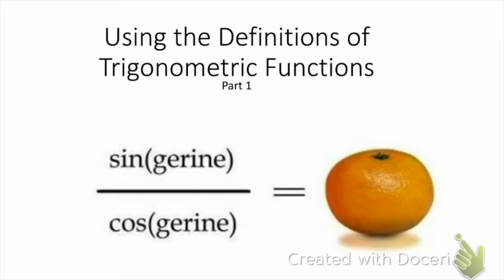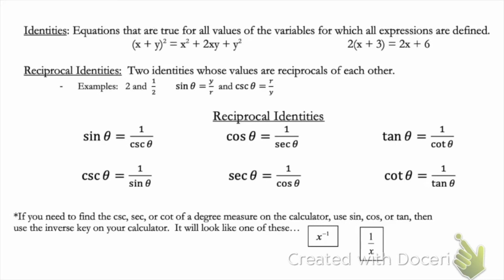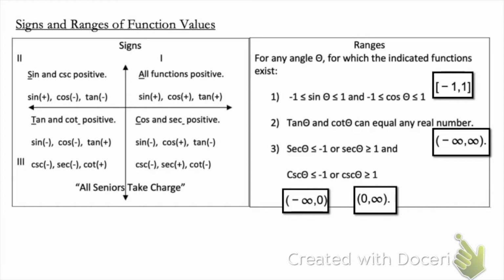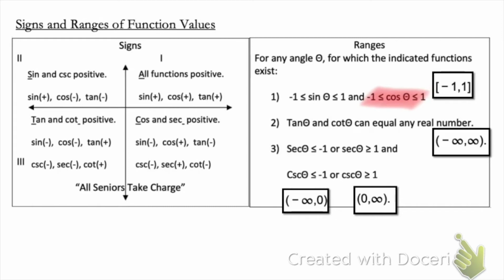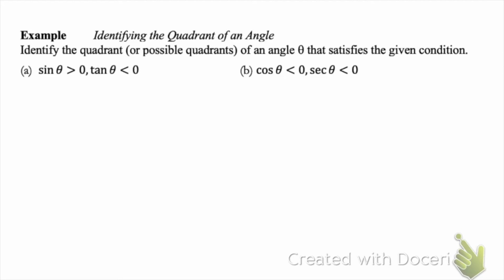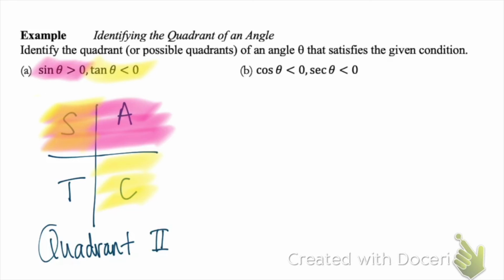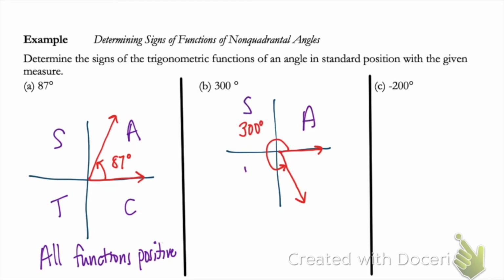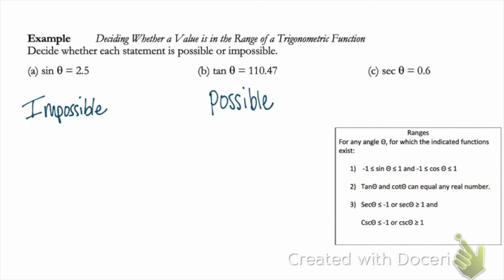Trig 1.4 Notes